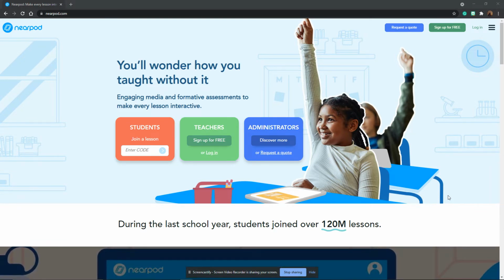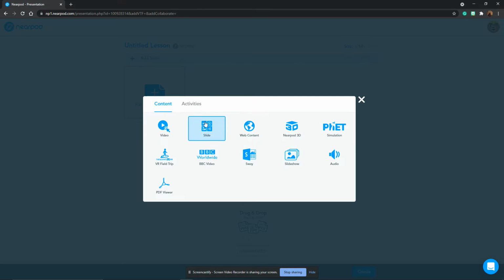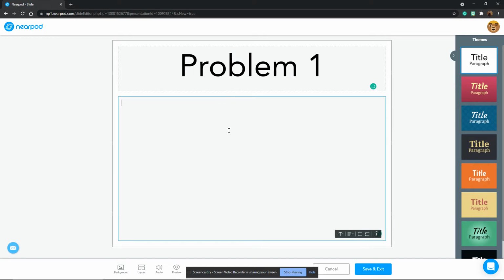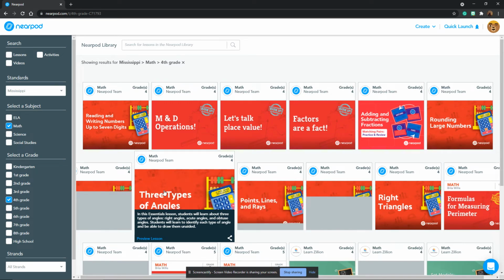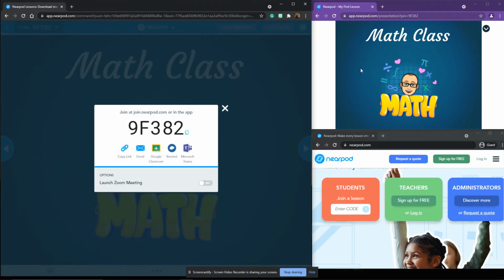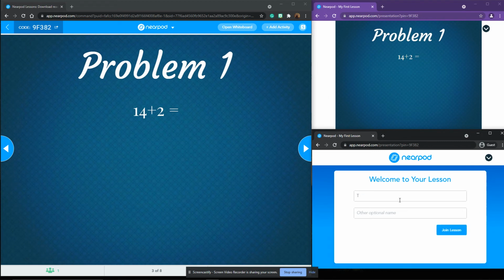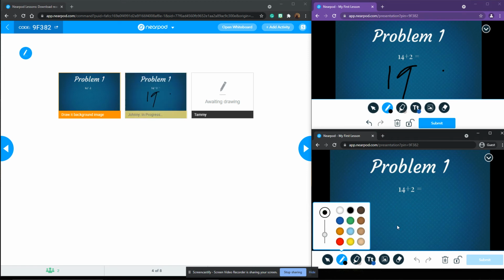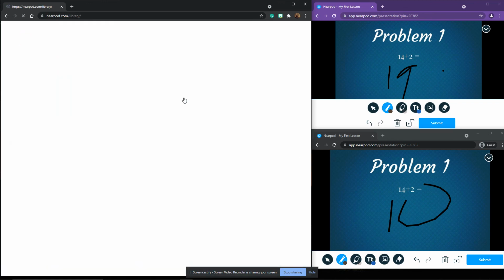Getting Started with Nearpod: Easy Steps for Interactive Learning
Ready to explore Nearpod but not sure where to begin? In this straightforward tutorial video, we'll walk you through the basics of using Nearpod to create engaging and interactive lessons. From setting up your account to designing your first presentation and launching it in the classroom, we'll cover everything you need to know to get started. Join us and discover how Nearpod can transform your teaching and captivate your students like never before. Start your journey to interactive learning today!